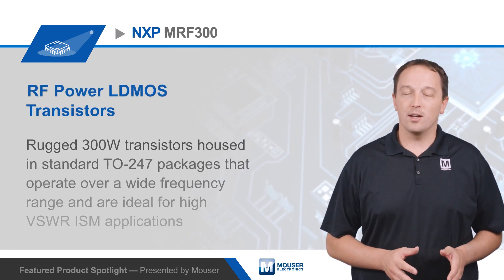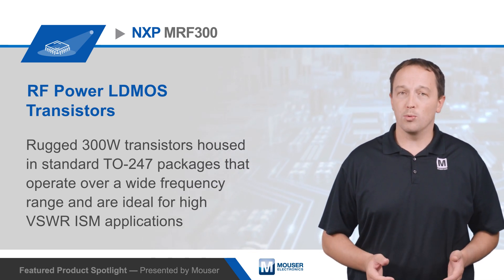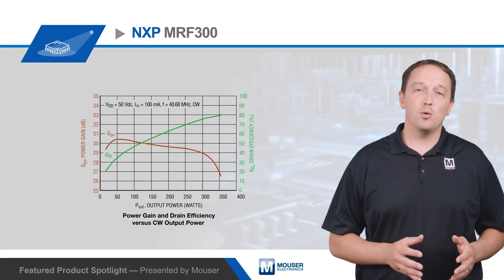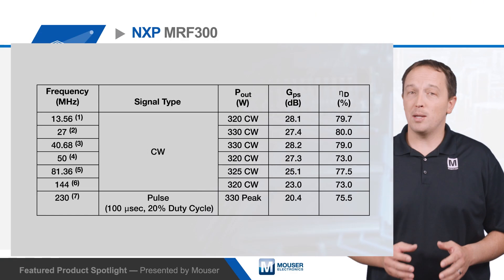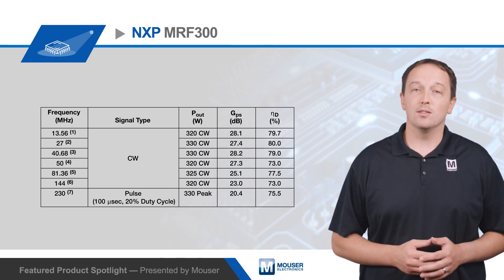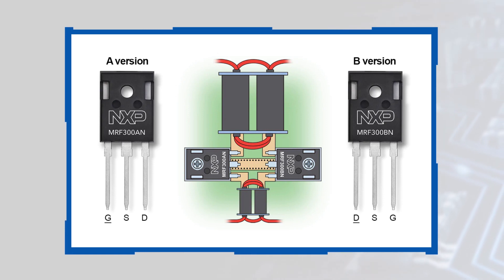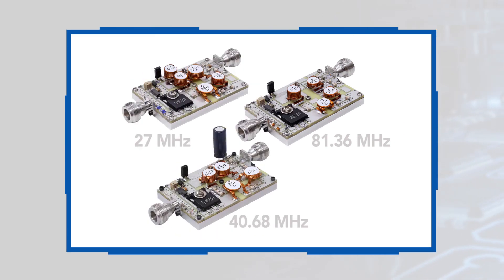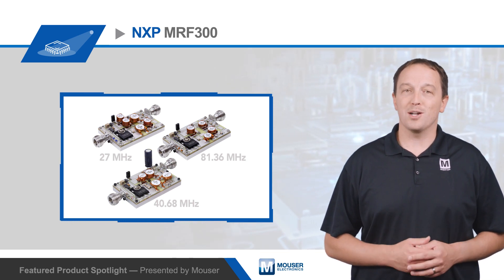NXP MRF300 RF Power LDMOS Transistors | Mouser Video Featured Product Spotlight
NXP MRF300 RF Power LDMOS Transistors are suitable for high VSWR ISM applications, broadcast, mobile radio, HF/VHF communications, and switch mode power supplies.